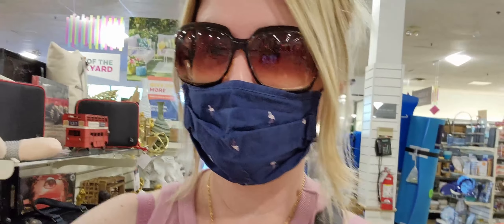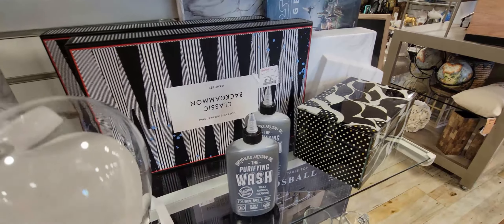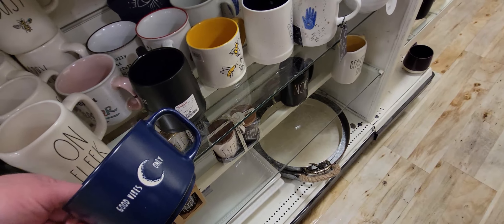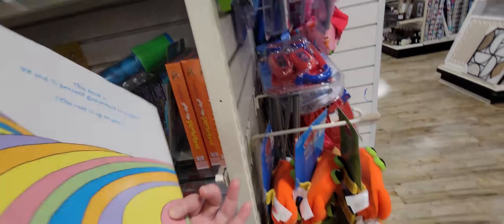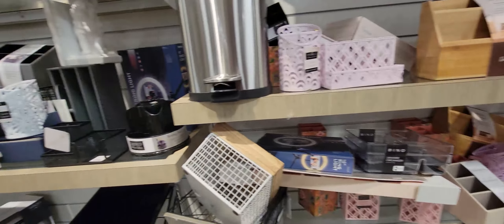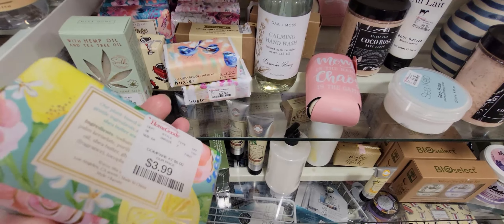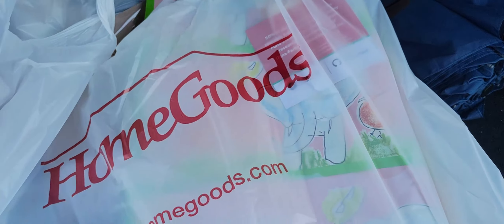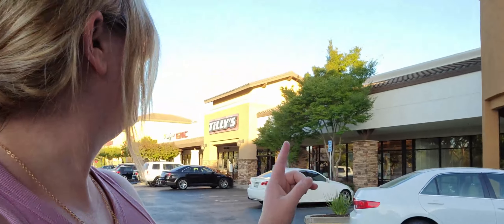HOME GOODS STORE WALK THRU AND HAUL!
Hi friends, thank you for being here.  I hope you enjoy this video walk-thru and haul!  Hugs, Sara

Friend Mail:
MESARASTARR
9105 Bruceville Rd. 1A